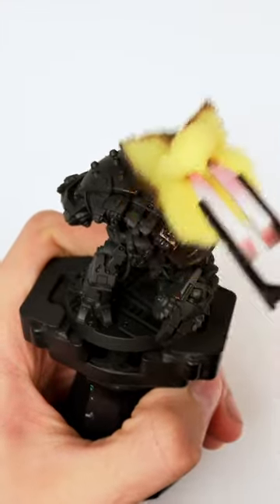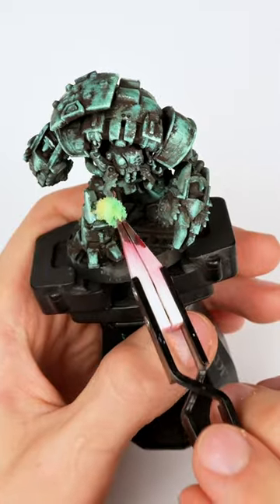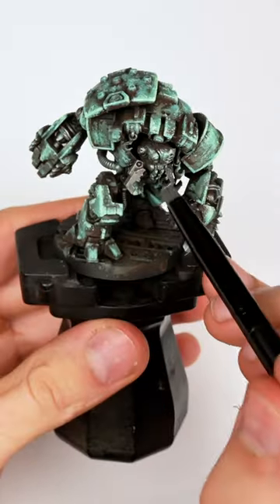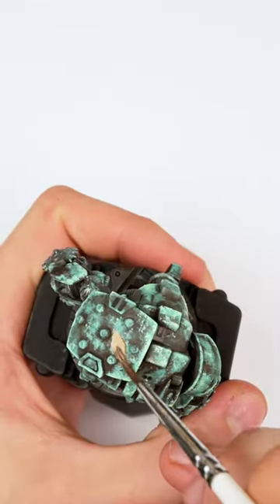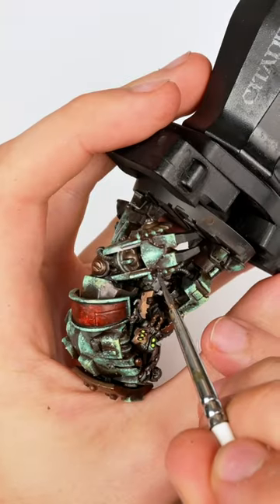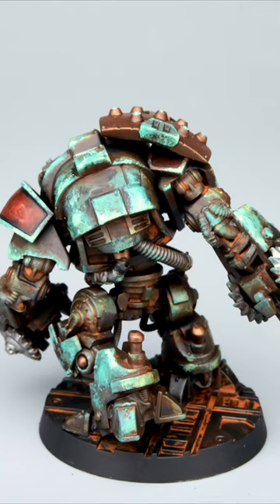Painting Aquatic Trashcan🗑️40k (Ambot)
How I paint Warhammer 40k Necromunda Ambot /  Luther Pattern Excavation Automata. Using a sponge to do so.